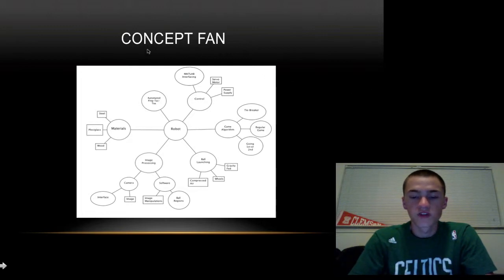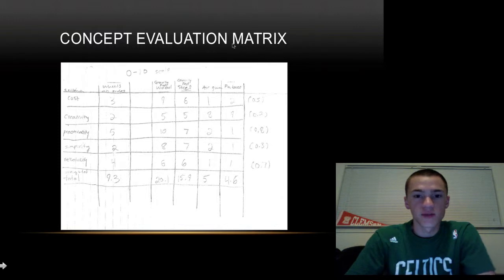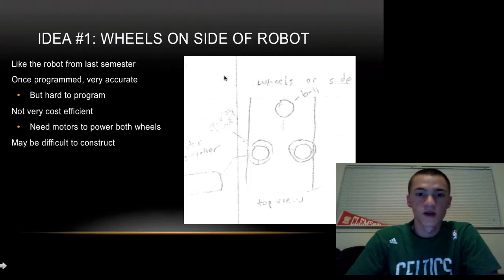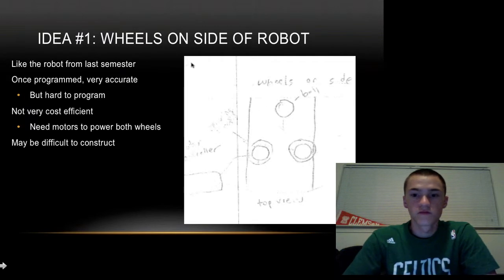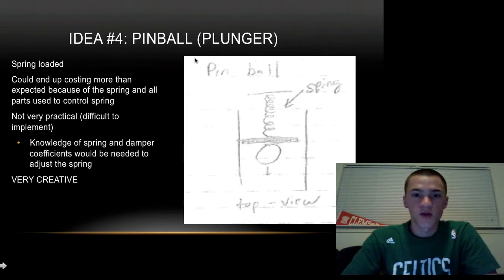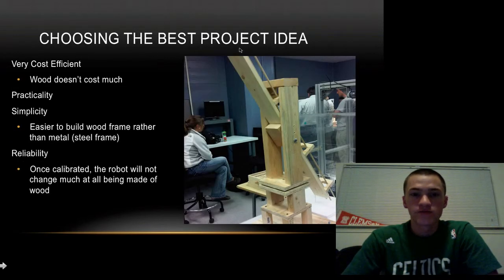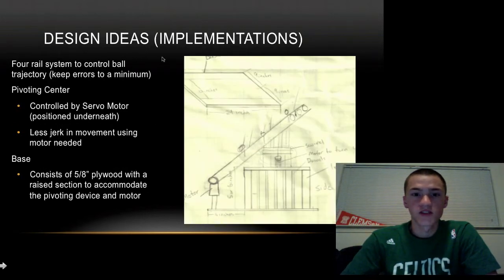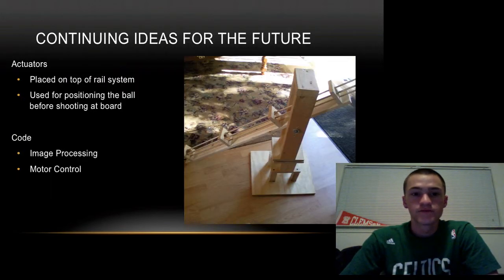ECE495 Group2 Video Update 2